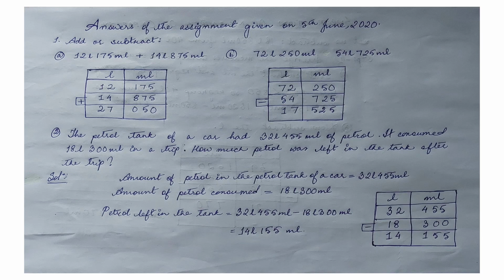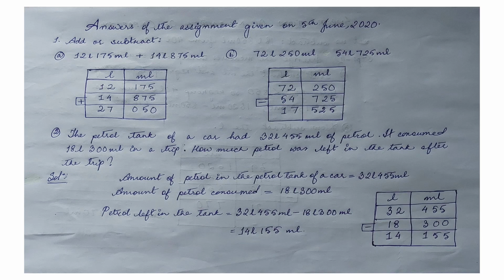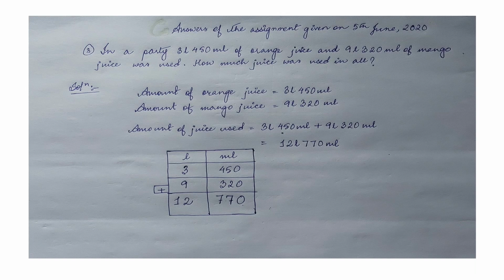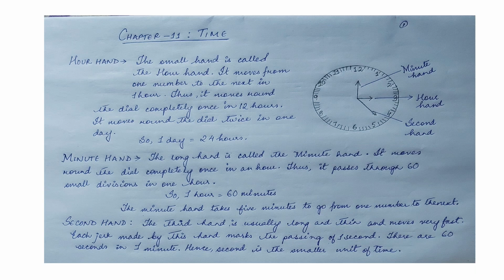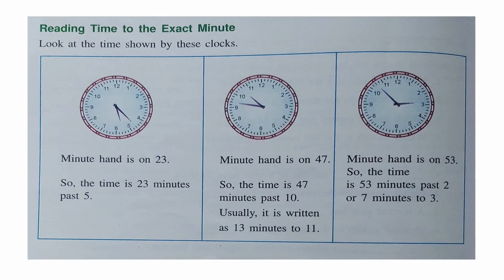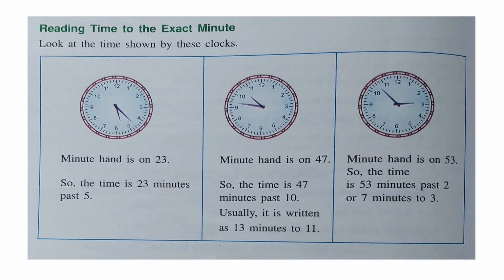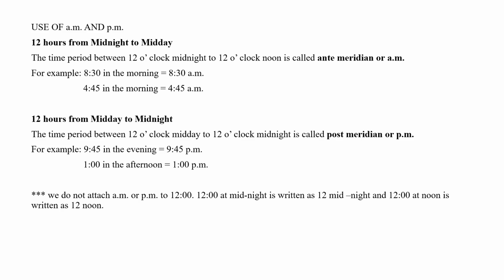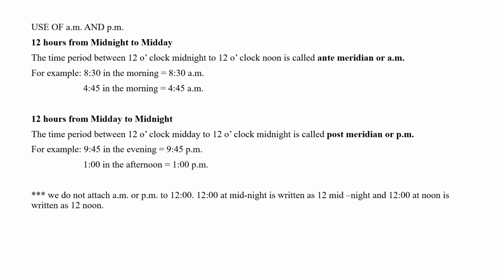Class IV Mathematics Lesson 11 Part 1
This video is only for learning purpose of Class IV Holy Flower students.
Please send the assignments through the mail given in the description box.